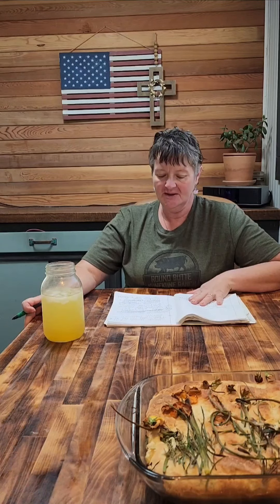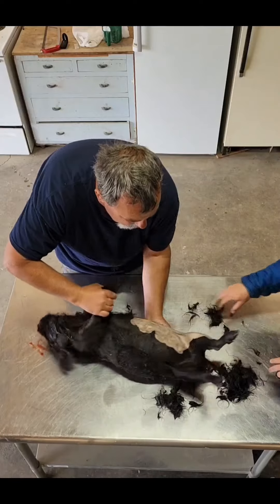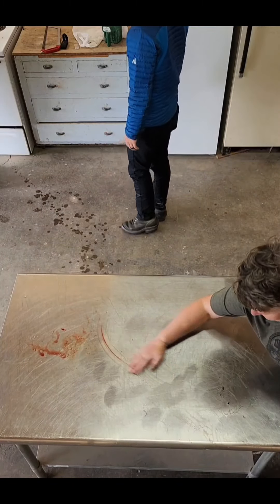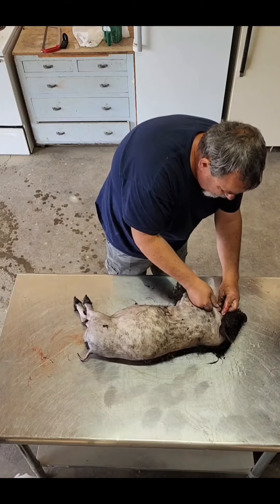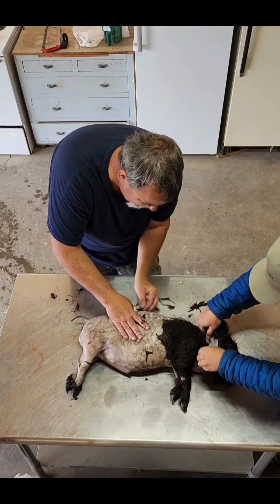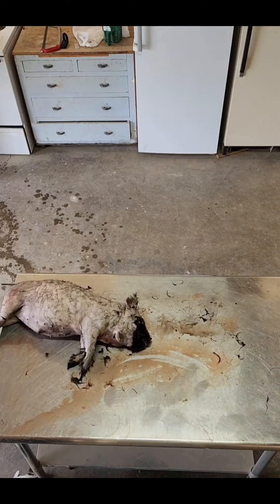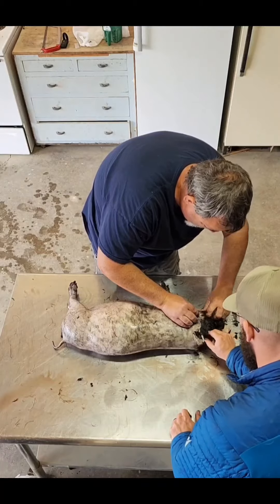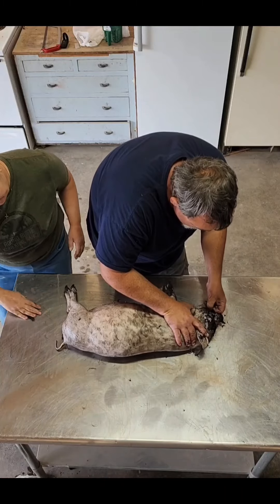⚠️ Graphic content of scald and scrap technique of a whole pig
Scald and scrap demonstration of a whole roaster pig. It is important that the water temperature is between 150-155 degrees.